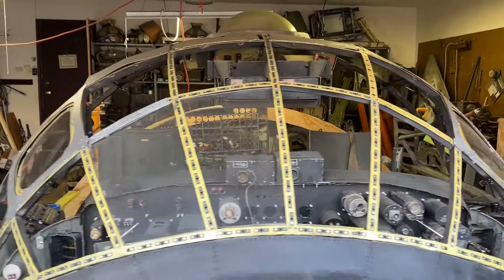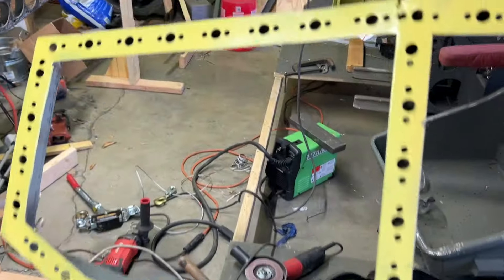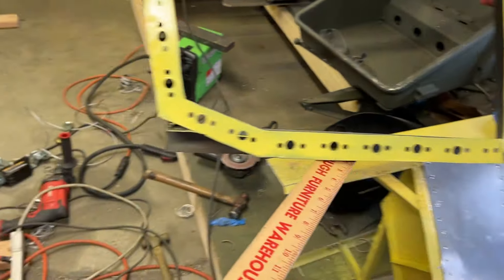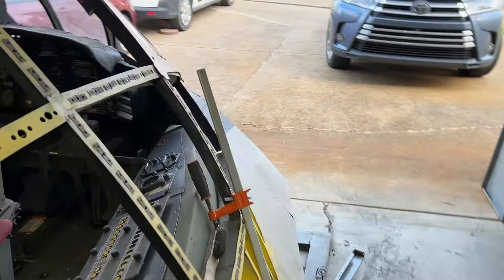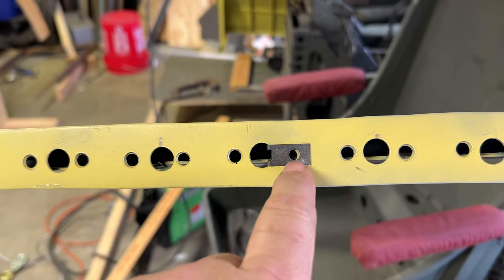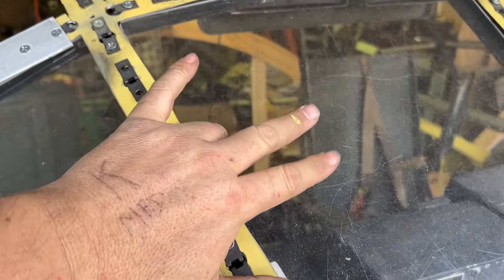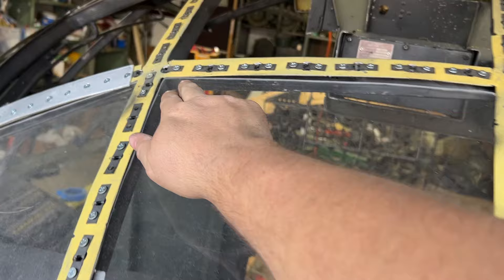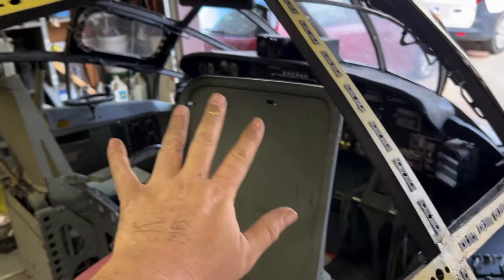Full Scale B-36 peacemaker Scratch Build Canopy Progress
Canopy base frame progress with an explanation of the speed-nut function for glazing installation, as well as dual pane de-icing function description.